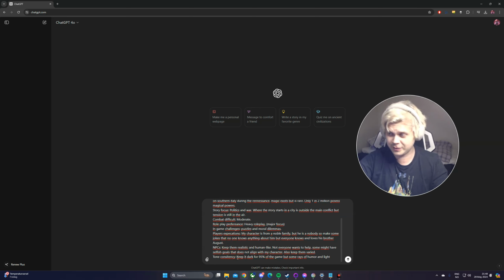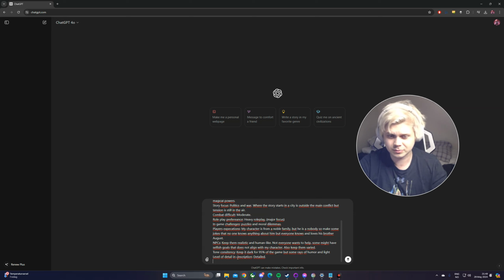How to set up ChatGPT to be your DM in D&D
After a lot of trial and error with ChatGPT in Dungeons and Dragons I discovered what you roughly need to put into it for it to run your games optimally. Everything from how to play NPCs to tell it what kind of game you want.